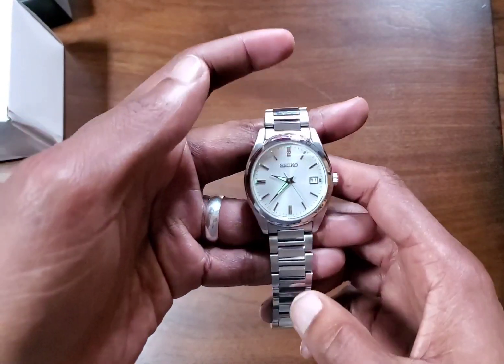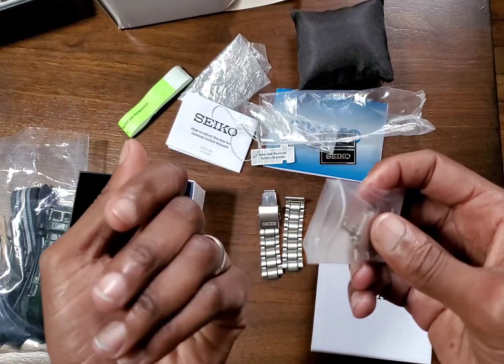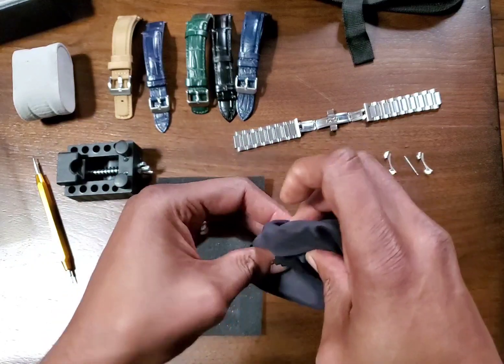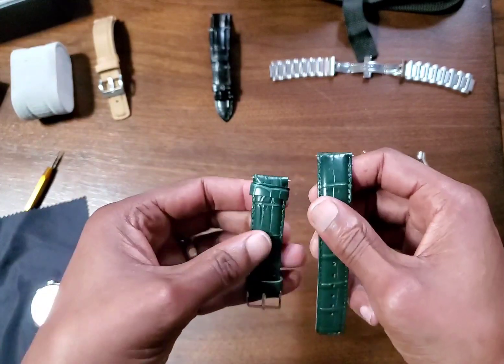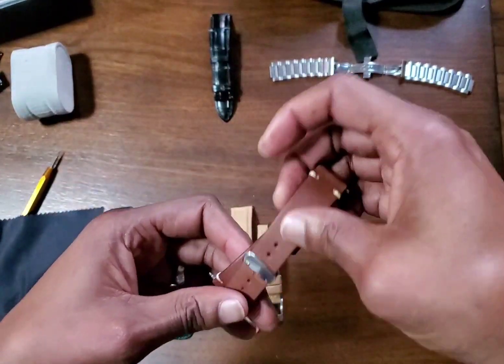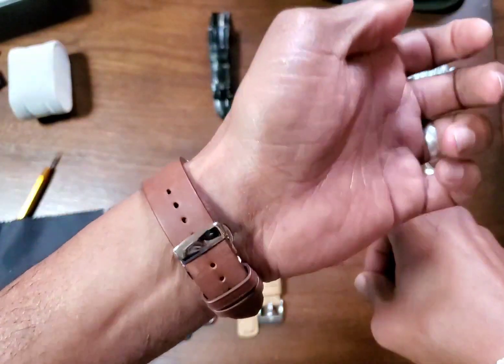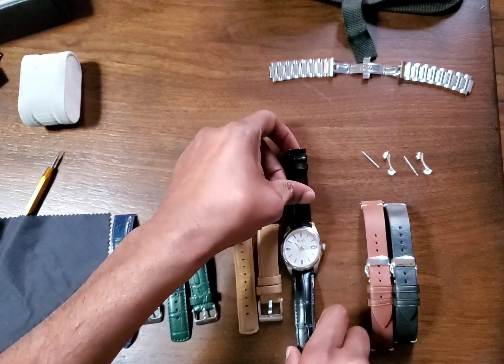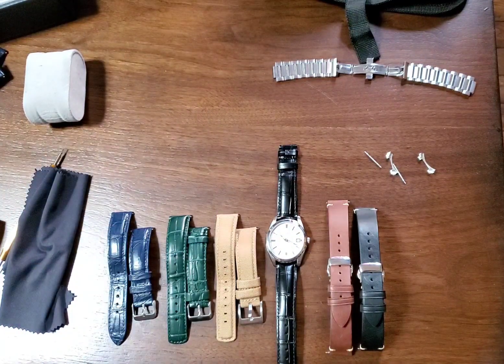The Only Watch I Really Need: Seiko SUR307 on Straps!!!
The Only Watch I Really Need
Seiko SUR307 on Straps!!! (I kept saying sur309 in error.  Sorry guys)

Specs: 40.2mm diameter, 20mm lug width, 47mm lug to lug, 8.3mm slim.  Stainless steel bracelet and case.  Sunray silver dial, dauphine hands with LUME!!  Faceted minute stick indices with LUME at the top tips.  More LUME at 12, 3, 6 & 9.

I paid about $130 on Amazon for the watch.

Let me know which straps or bracelet you like best or how you rock this watch.